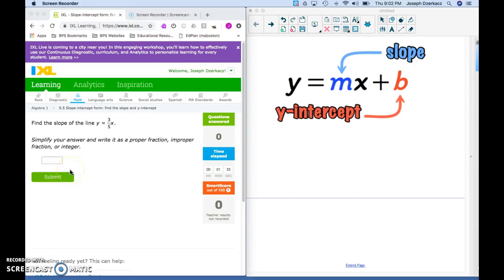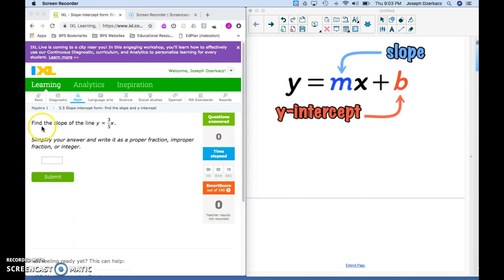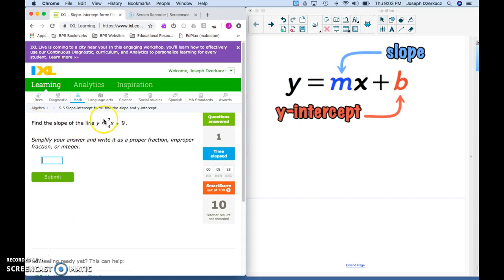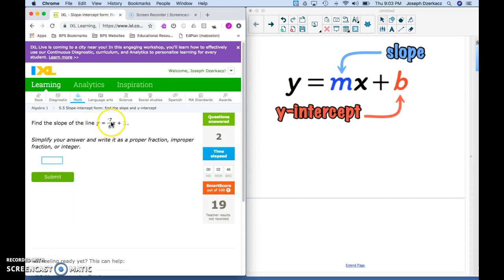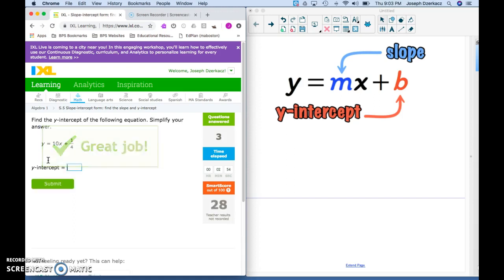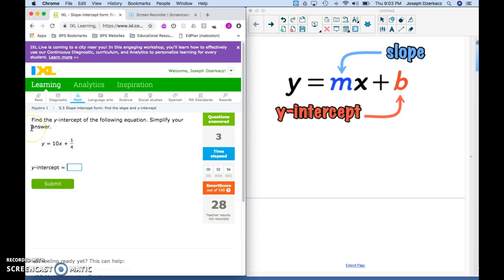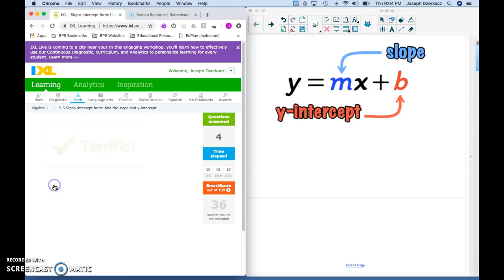IXL S.5 Slope Intercept Form: Find the Slope and Y-Intercept